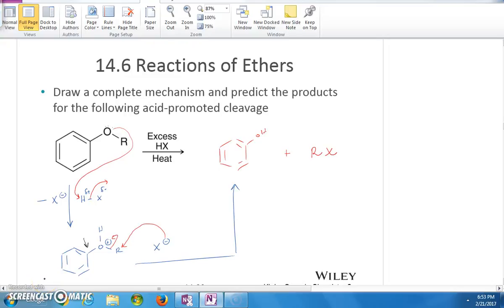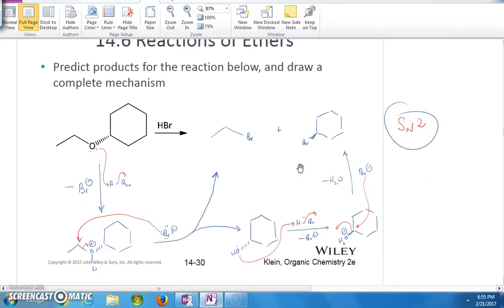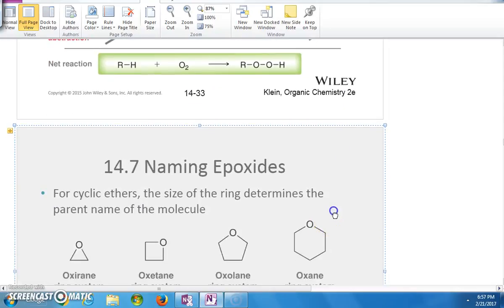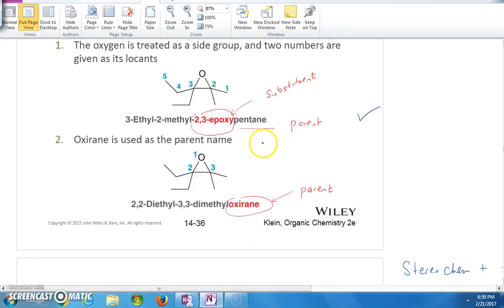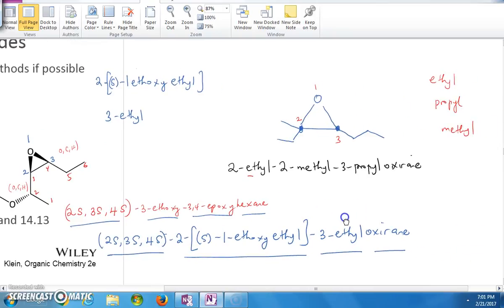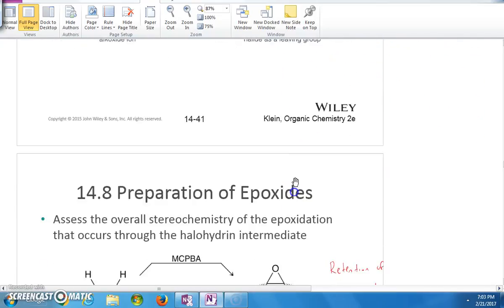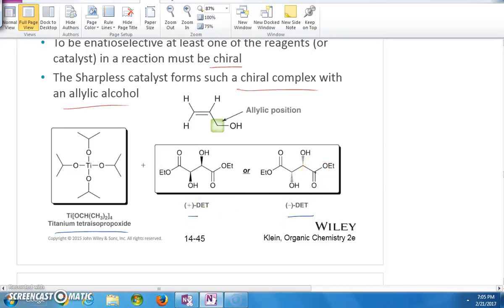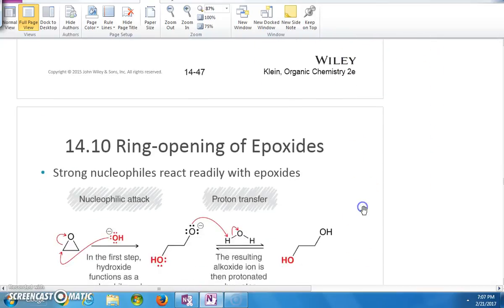Chem12B 14 6b 14 10a